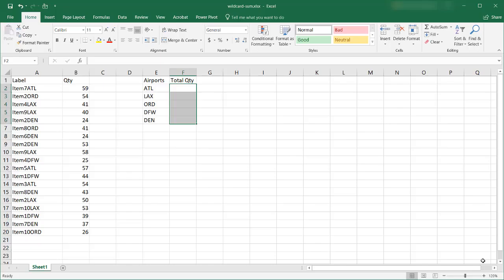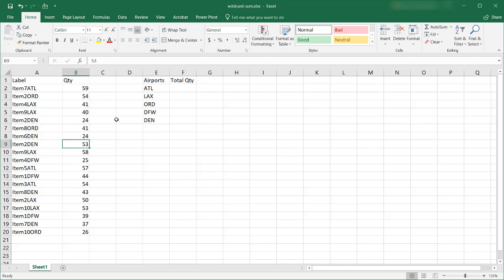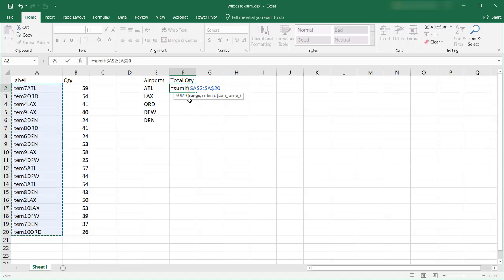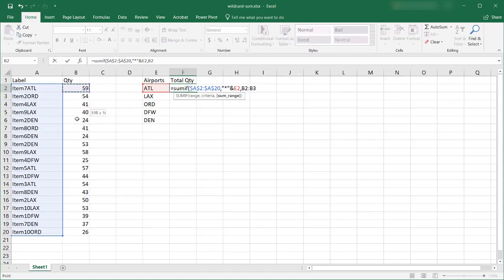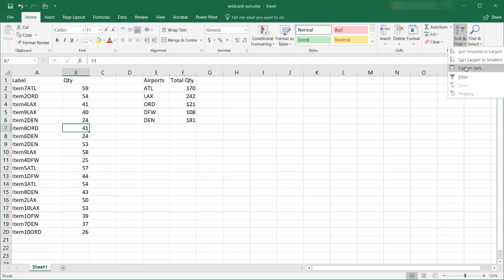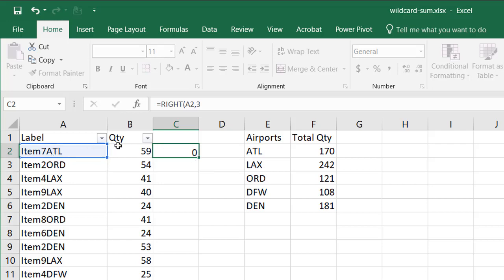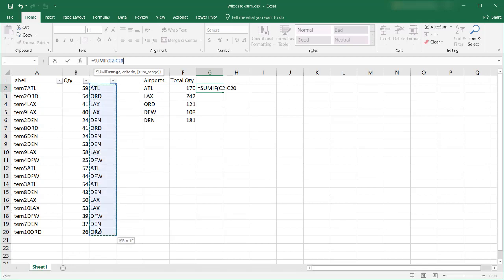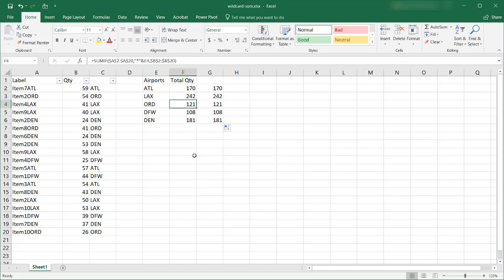Use Wildcards to Lookup and Sum Up Values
Have you ever received a list and wanted to do a lookup to add some values up, but the looked up value was combined with other text? Sure you could try to pull out that looked up value into another column and then use it to help with the lookup process to perform the calculation, but that would be more steps.  You could actually use a wildcard to help out in this situation to match the looked up values and then perform your sums.  Click on the video to see what I'm talking about.